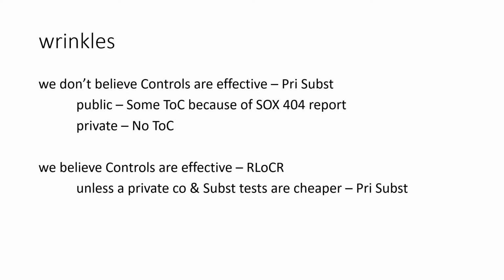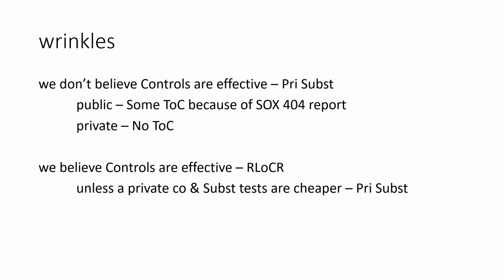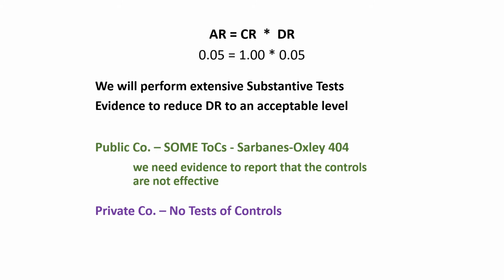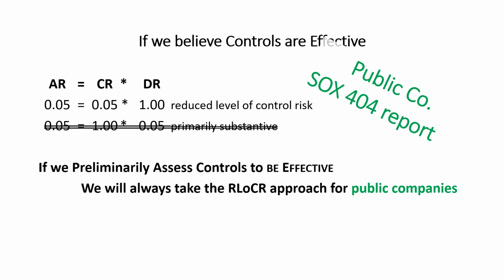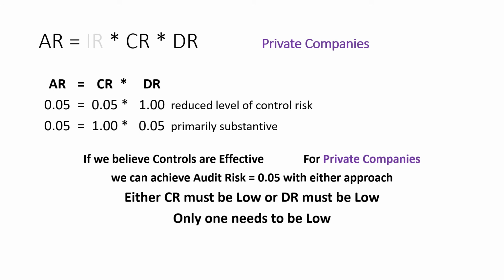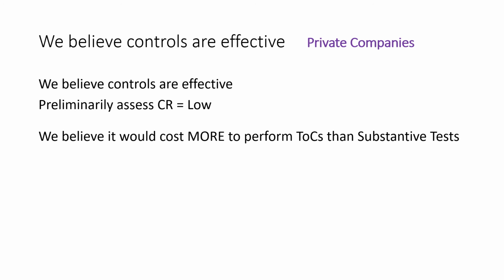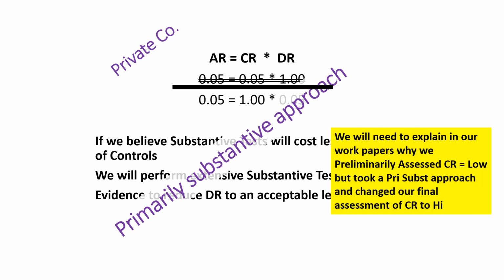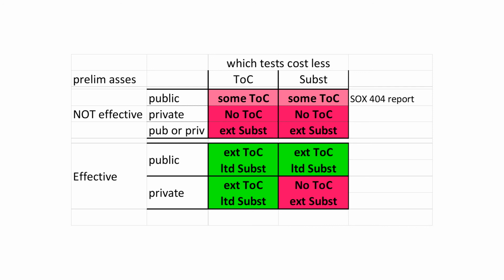2208 BUS 425 CH 13 Part 4 alternative presentation of audit approaches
An alternative way of looking at the determination of audit approaches